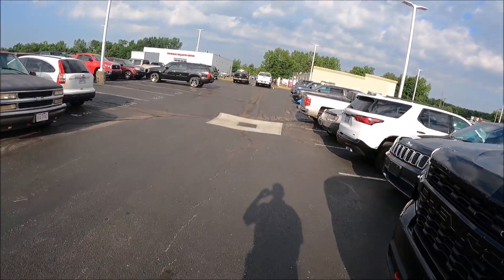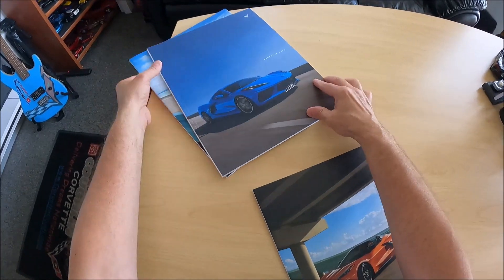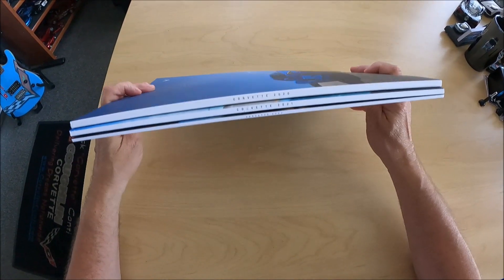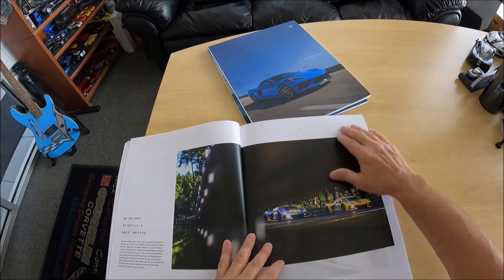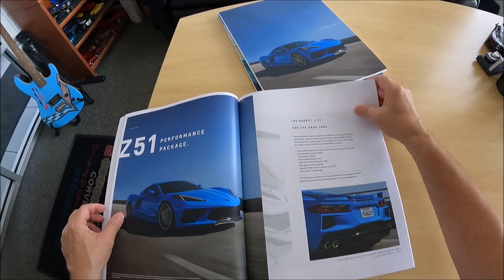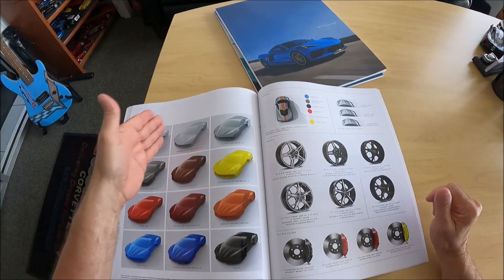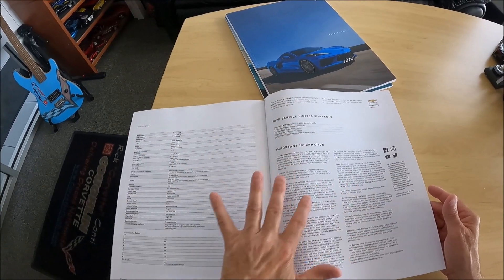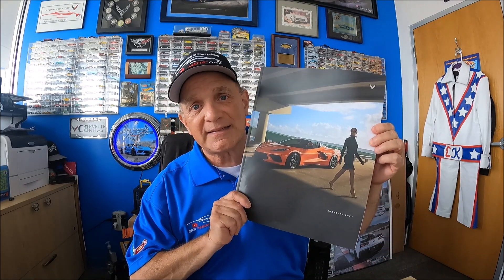IS THIS THE LAST BROCHURE FOR A NEW CORVETTE?!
Welcome to my second Corvette channel; With so much in our world changing, is the tradition of a printed Corvette brochure going away?!
2022 was a milestone for GM with Corvette as the ONLY booklet that year, but is it over, let's take a quick look.

MAIN CHANNEL LINK BELOW TOO!
Rick “Corvette” Conti
National Corvette Sales @ Coughlin Corvette
9000 E. Broad St, Pataskala, Ohio 43062